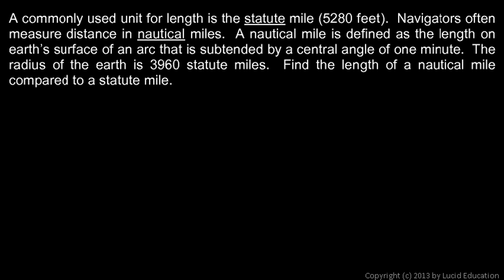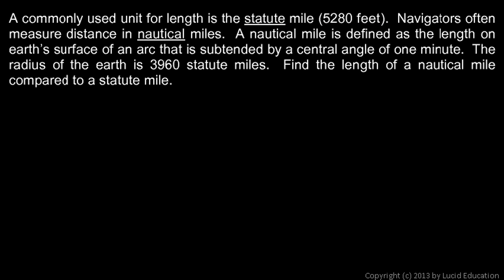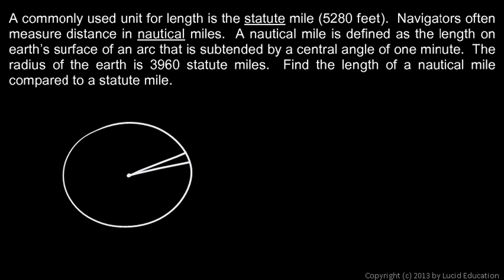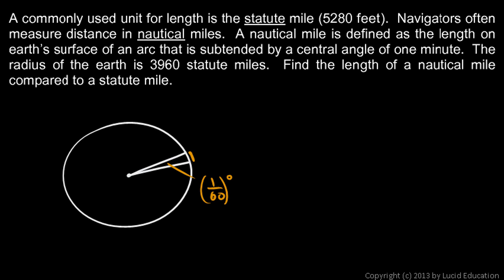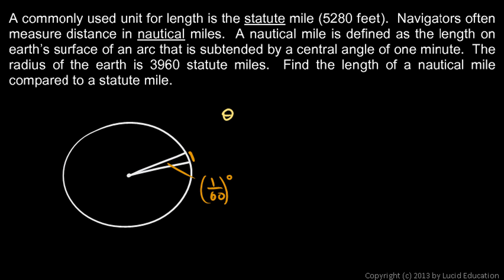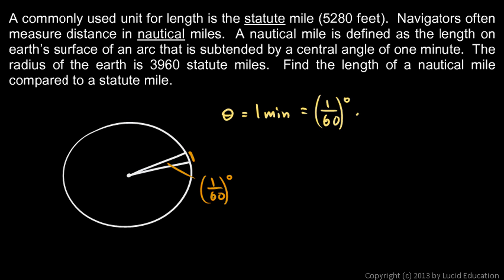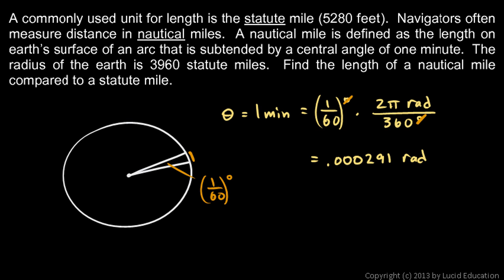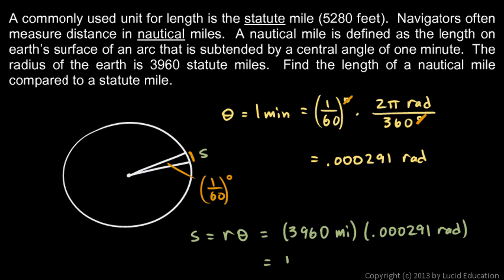Precalculus 5.02i - Circular Motion Practice Problem 6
Practice problem on circular motion from the Precalculus course by Derek Owens.  A commonly used unit for length is the statute mile (5280 feet).  Navigators often measure distance in nautical miles.  A nautical mile is defined as the length on the earth's surface of an arc that is subtended by a central angle of one minute.  The radius of the earth is 3960 statute miles.  Find the length of a nautical mile compared to a statute mile.